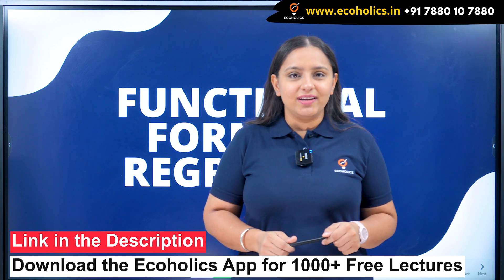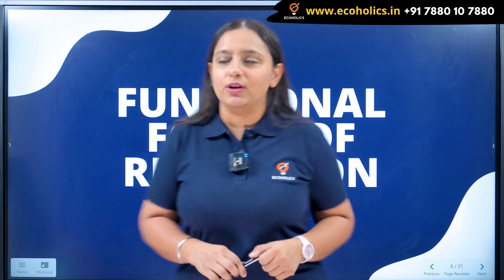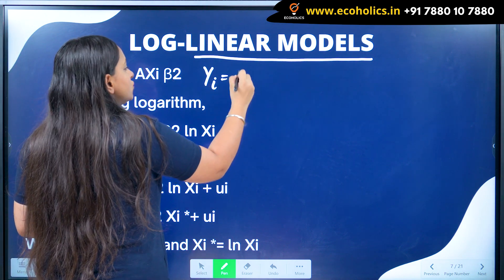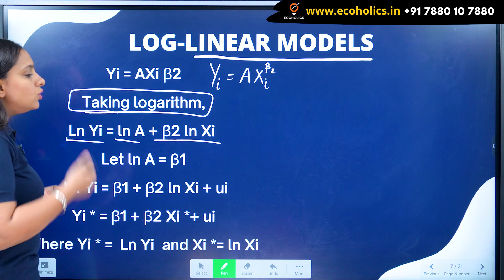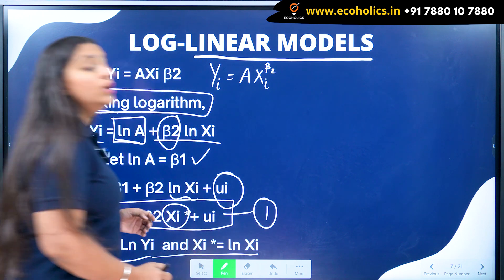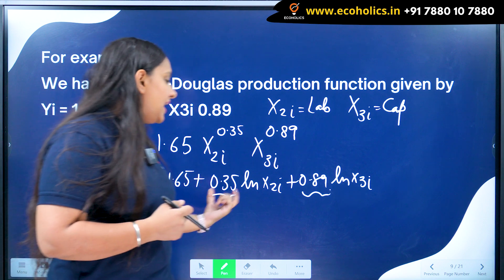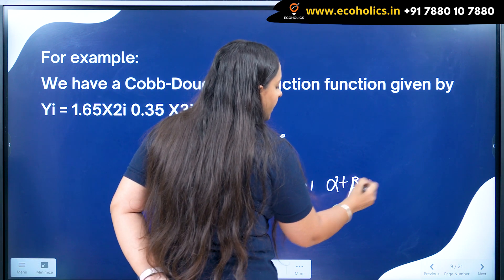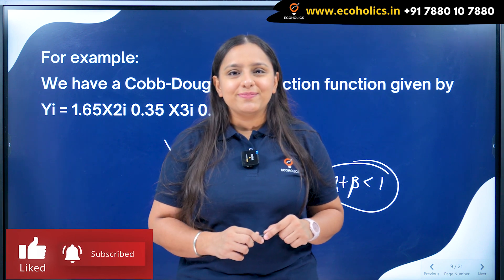Functional Forms Of Regression | Part 1 | Log Linear Model | Ecoholics